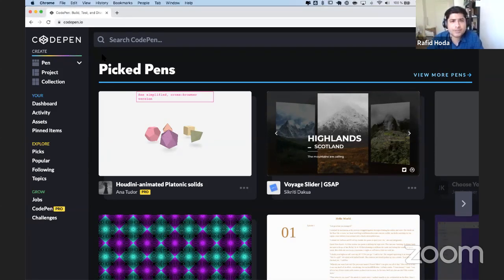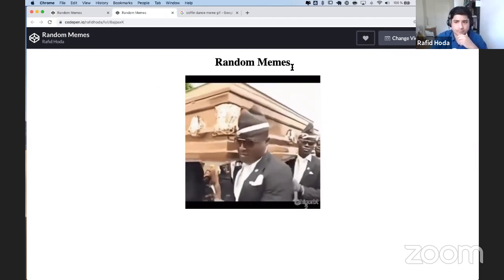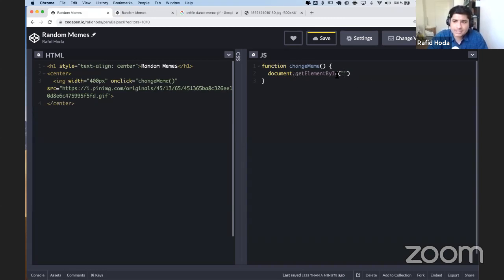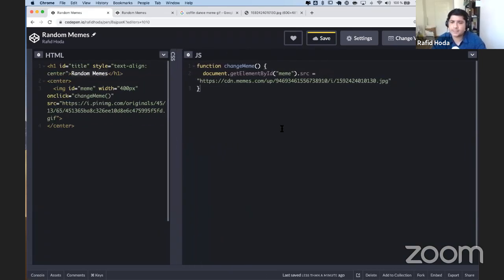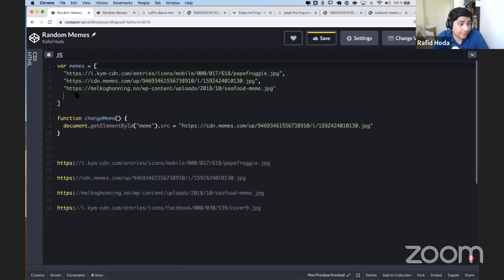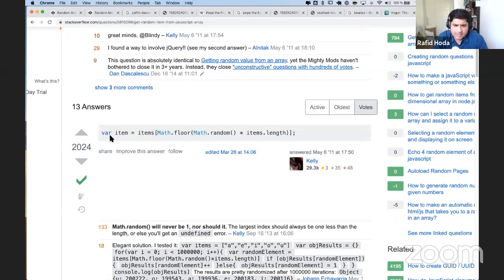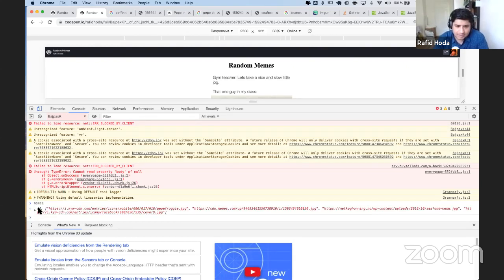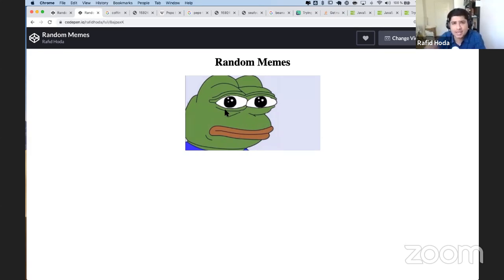Project: Random Meme Website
In this seminar, Rafid builds a website where you can see a random meme when you click.